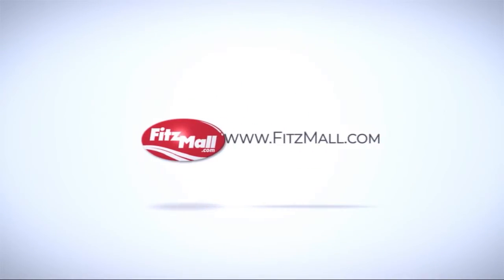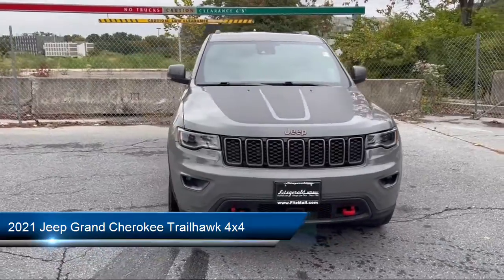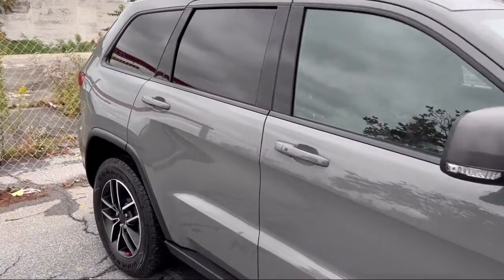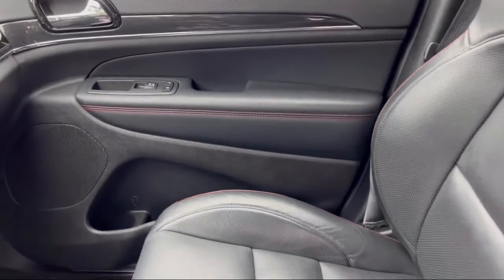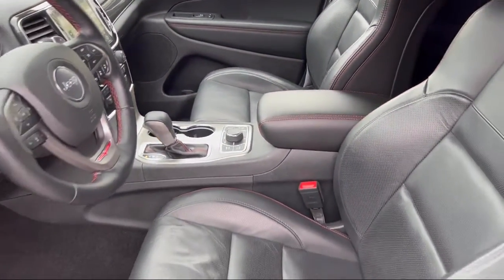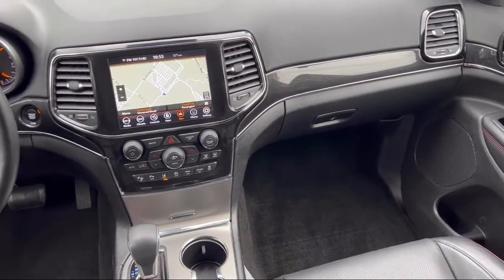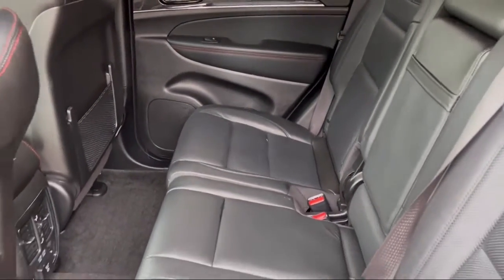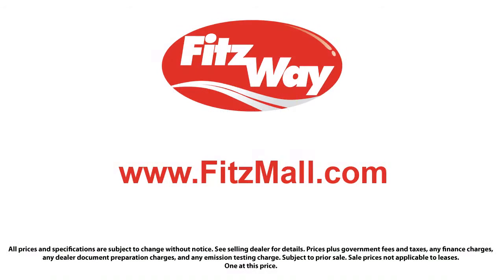2021 Jeep Grand Cherokee Trailhawk 4x4 Rockville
2021 Jeep Grand Cherokee Trailhawk 4x4 - Stock Number: S221153B - VIN: 1C4RJFLG1MC776707.